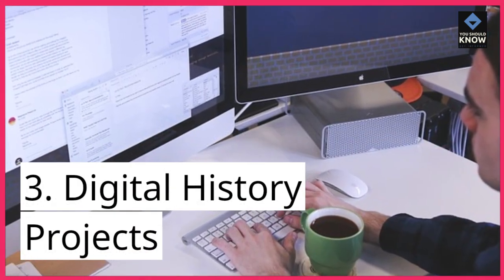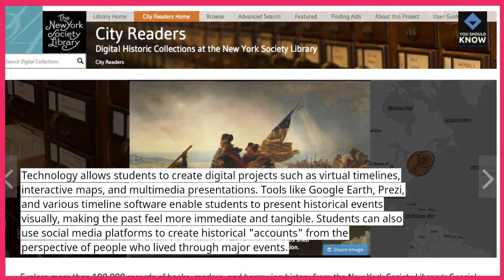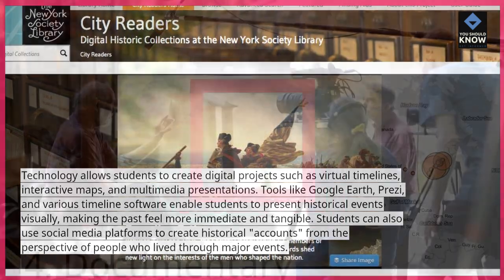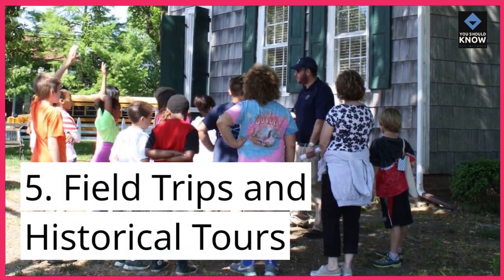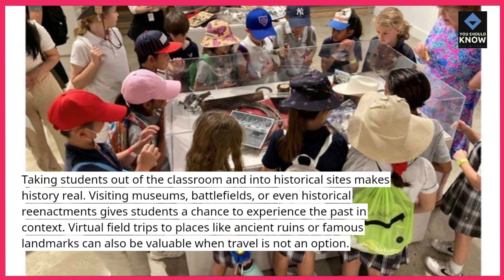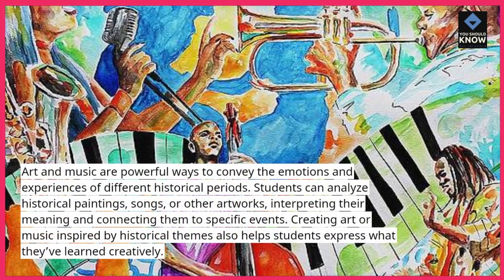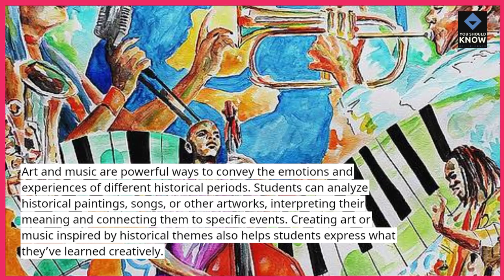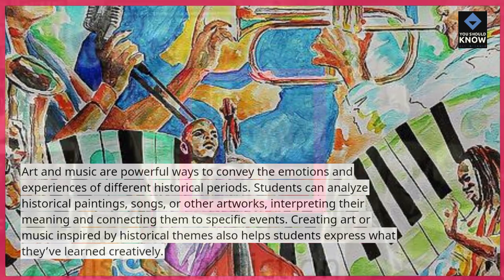Top 10 Innovative Approaches to Teaching History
Make history come alive! Explore the top 10 innovative approaches to teaching history, including immersive storytelling, virtual reality experiences, and interactive projects that captivate students.